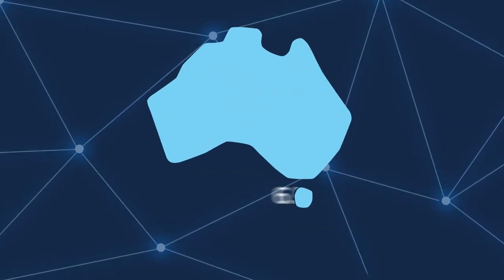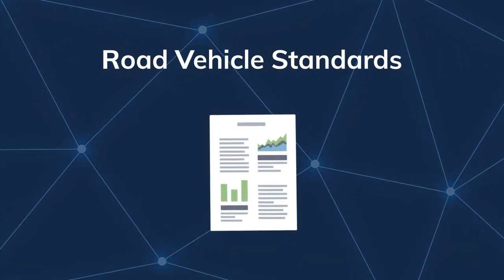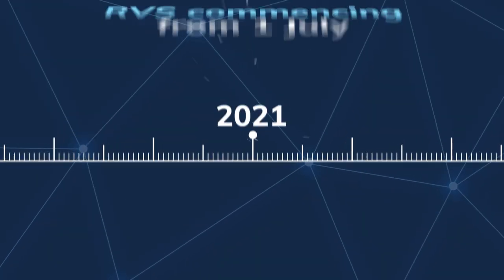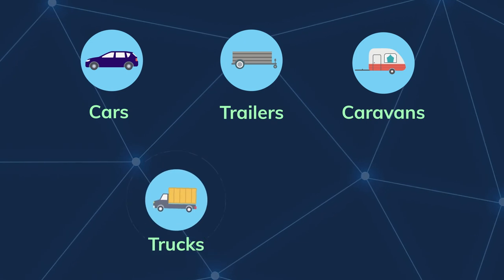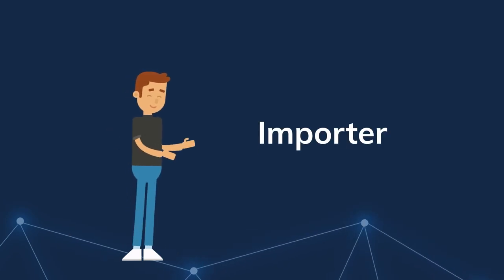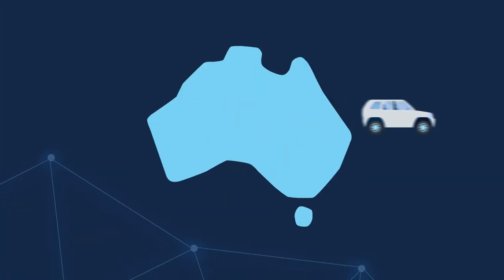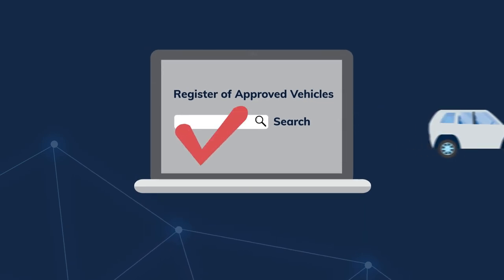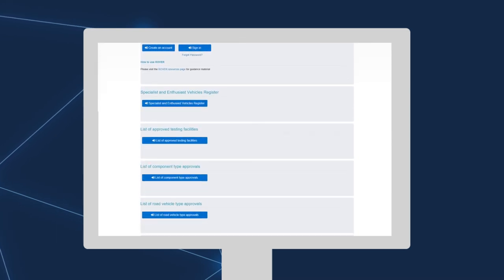Road Vehicle Standards: What you need to know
Road vehicle standards make vehicles safer for all Australians. They ensure road vehicles and their components comply with best practice – that’s why the Australian Government is introducing new Road Vehicle Standards (RVS) laws, coming into full effect on 1 July 2021.